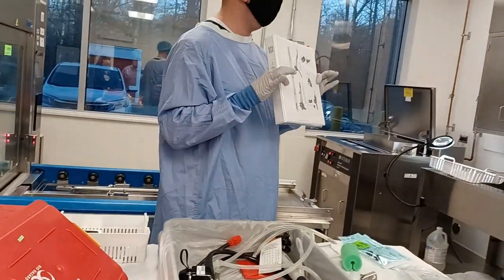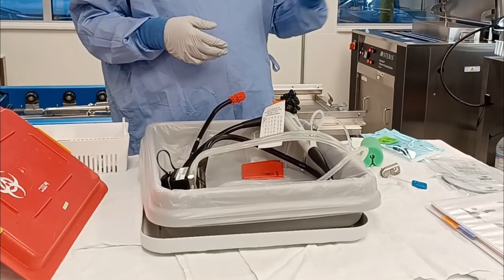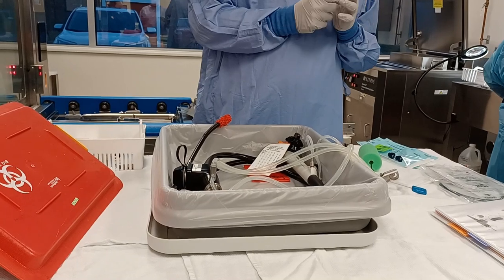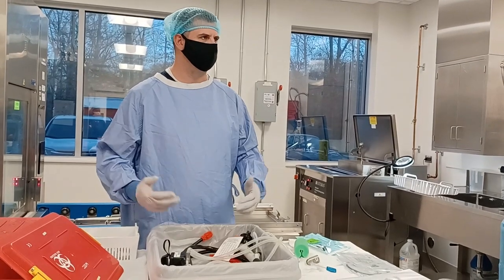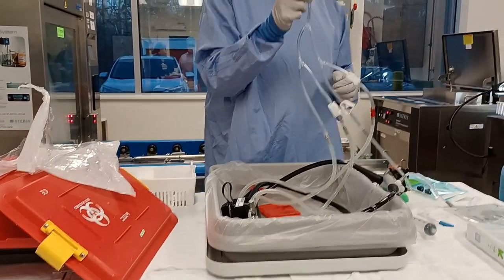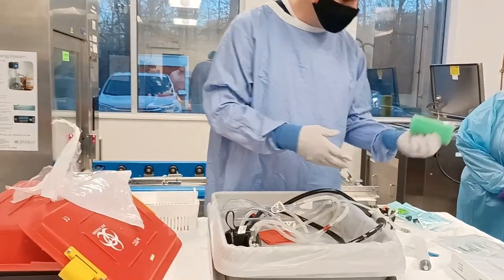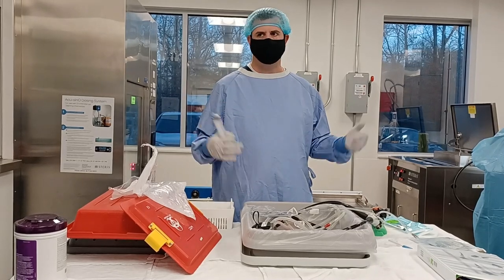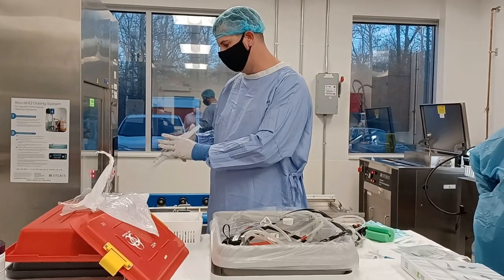Scope Buddy Decontamination Review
This is for education purposes only.
To be used as a resource video only.